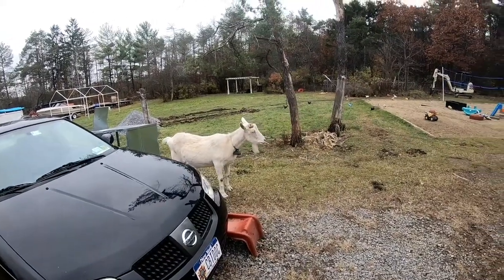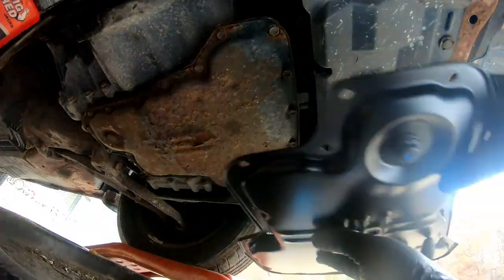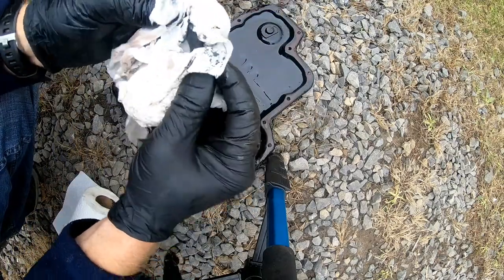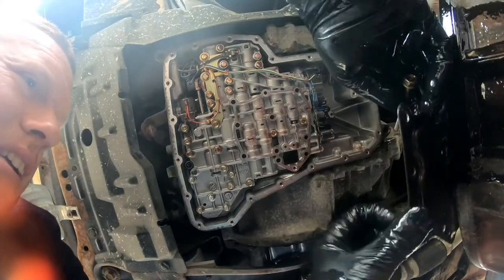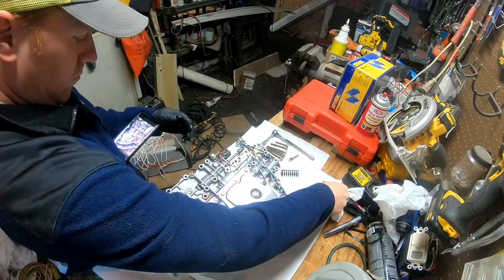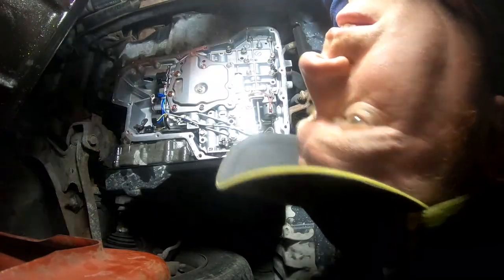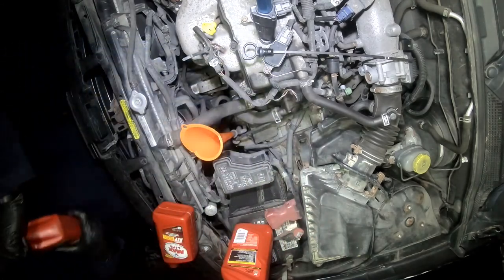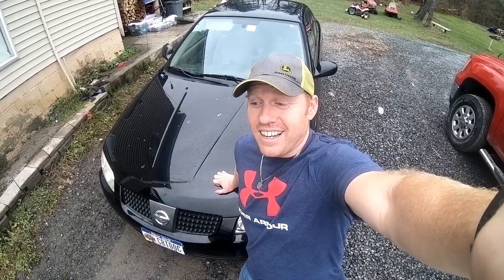How To Replace A Transmission Pan, Filter, And Gasket (NIGHTMARE) Dropping The Valve Body!!!!!!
How to Remove and Replace a Transmission pan, filter, and gasket, filter bolt won't go back and have to drop the entire valve body!!!